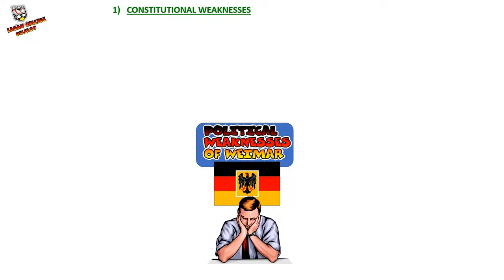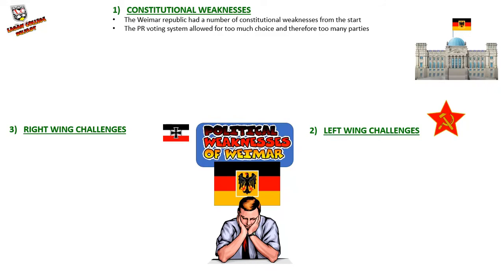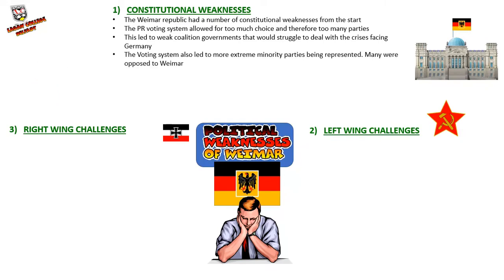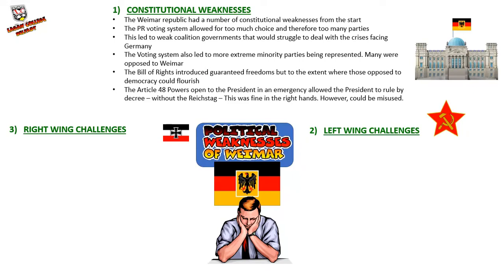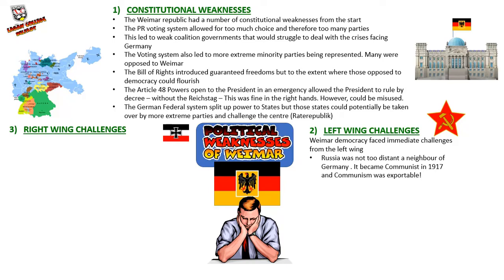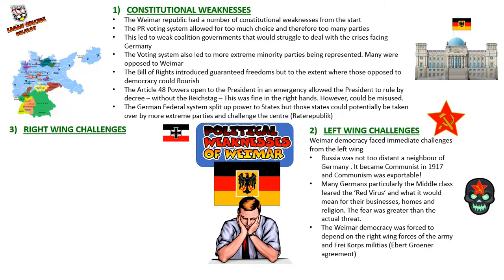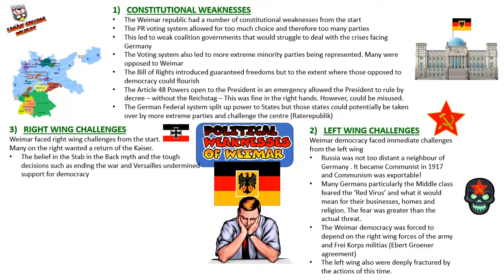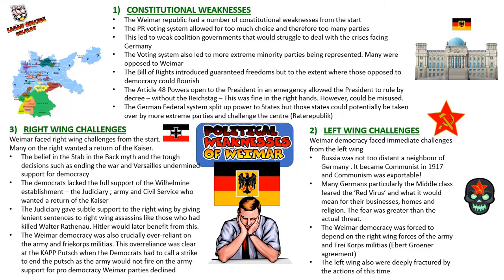Political Weaknesses of the Weimar Republic 1919-23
This short tutorial aims to explain the Political weaknesses of the Weimar Republic from 1919-23... sorry for getting tongue tied at points! First try at screenrecording :-)